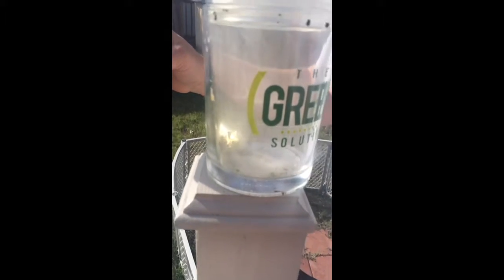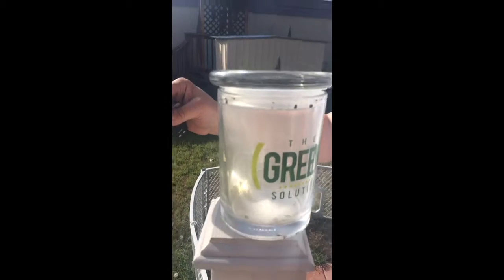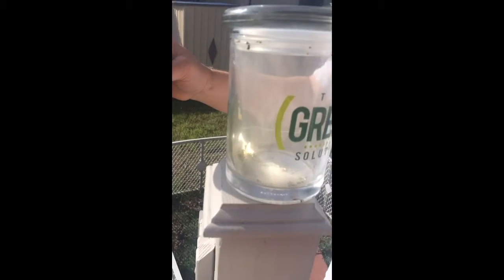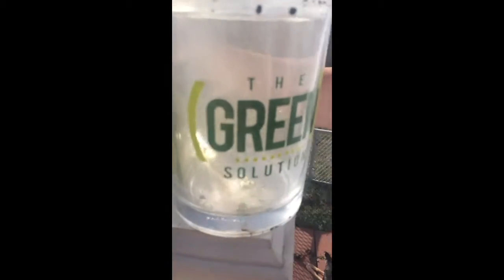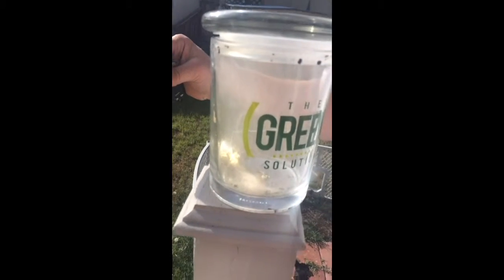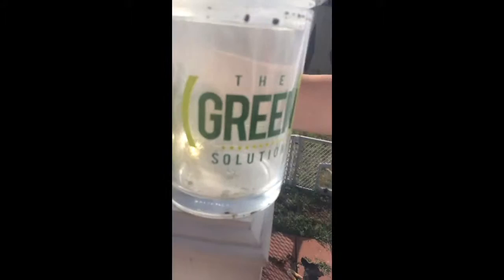Fireless smoking lmao hell yeah